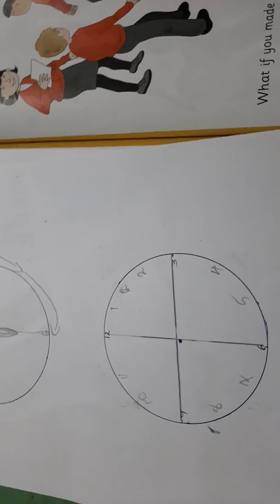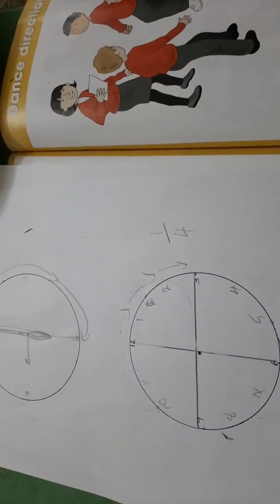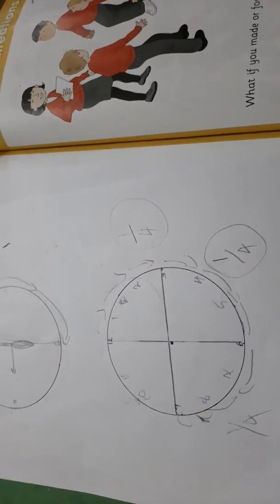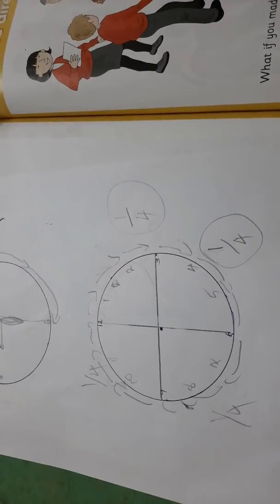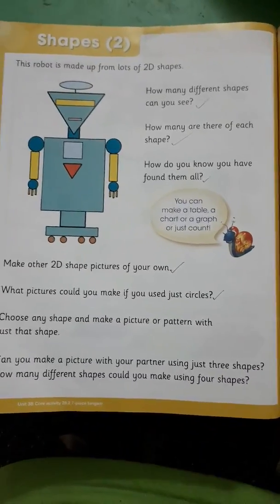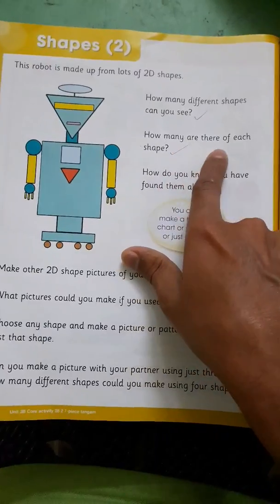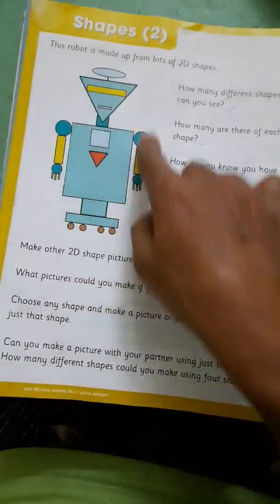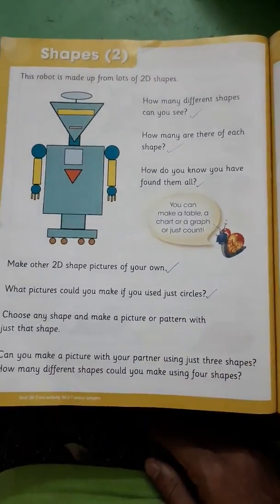Mathematics.. Grade :2